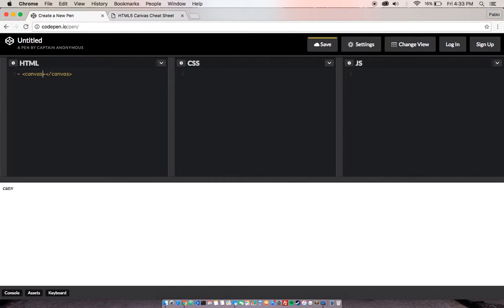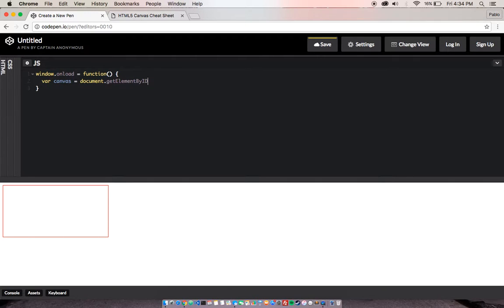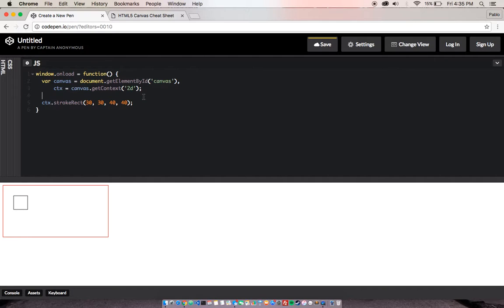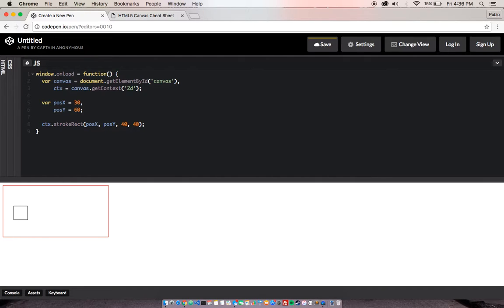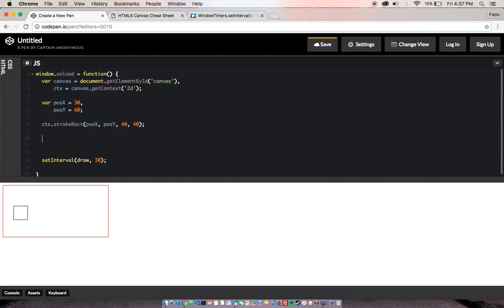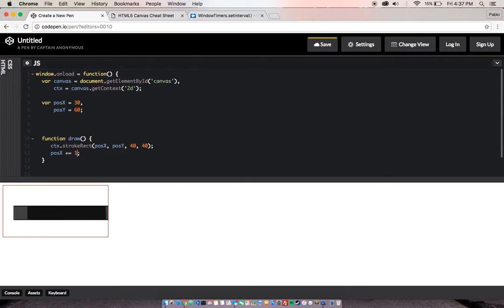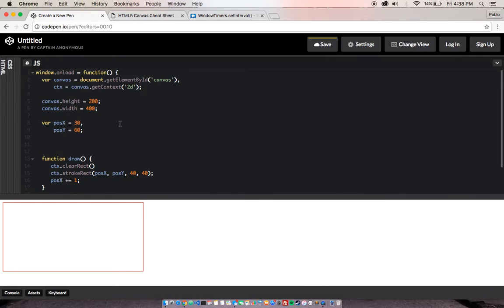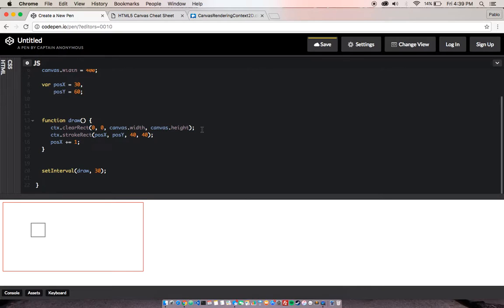Introduction to Canvas (HTML5)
This is the first video in a series where we take a look at the canvas object in HTML5. The series will cover drawings, animations, and best practices.